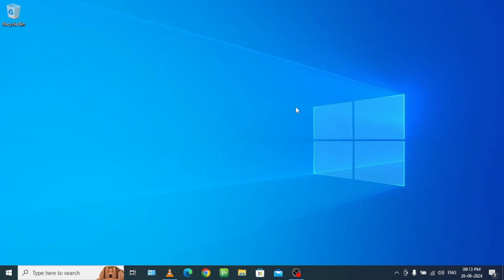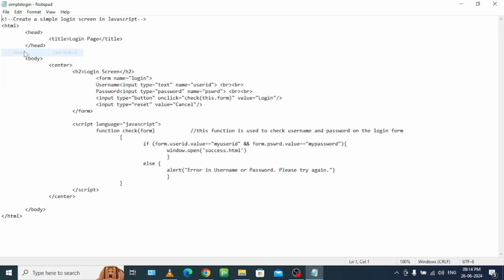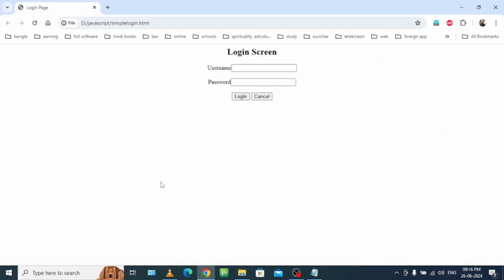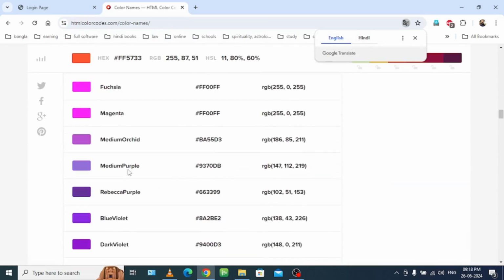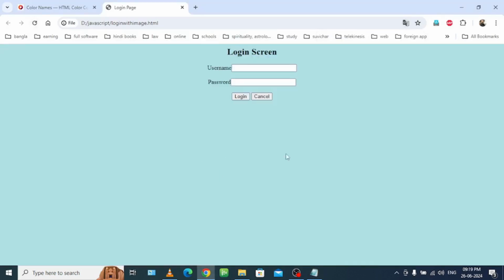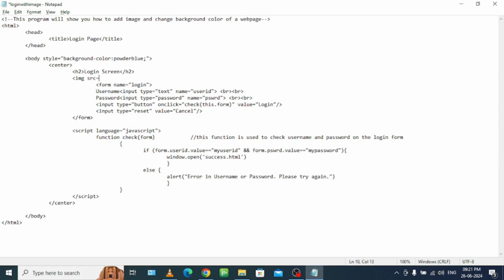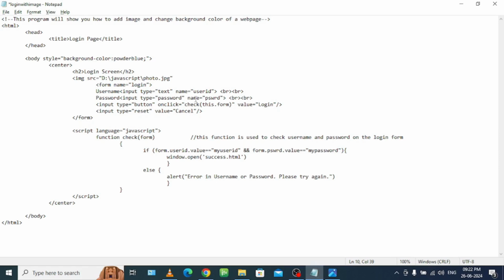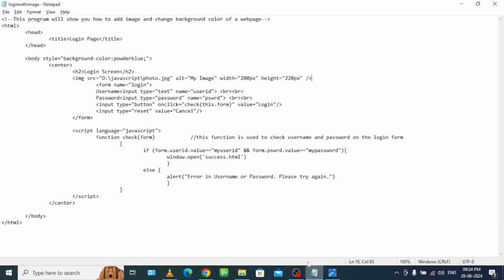Login screen with Image using Javascript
This video will modify the code shown in previous tutorial on creating simple login screen using Javascript. In this video, background color and image are added on the webpage. Please watch previous video.